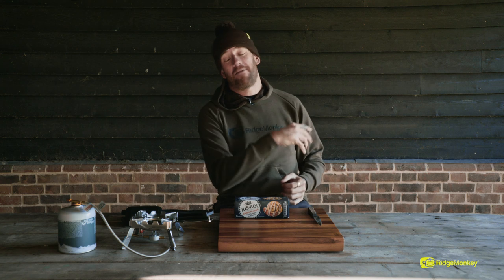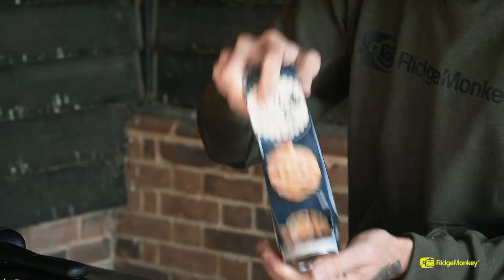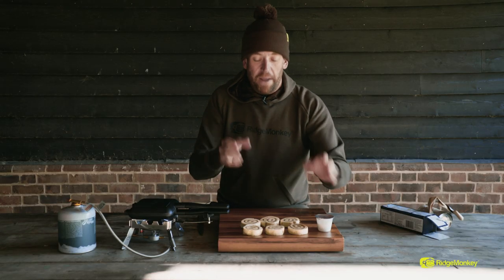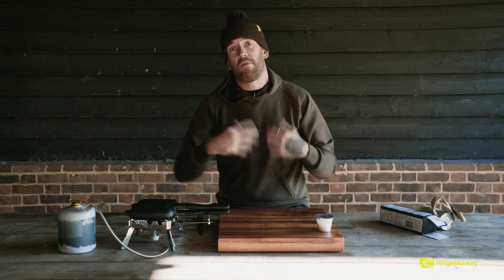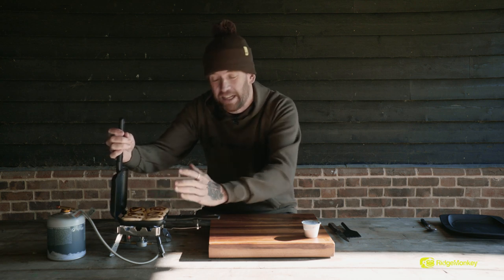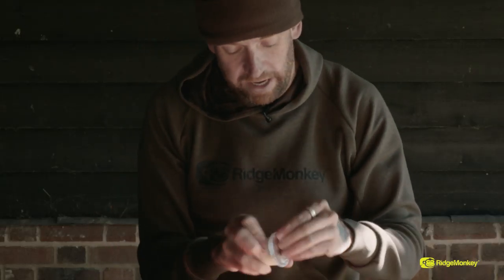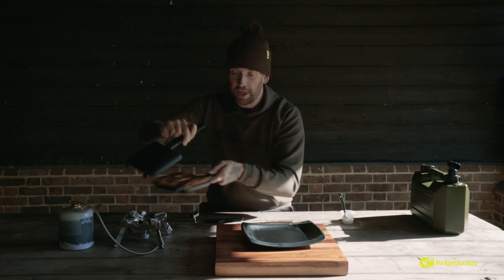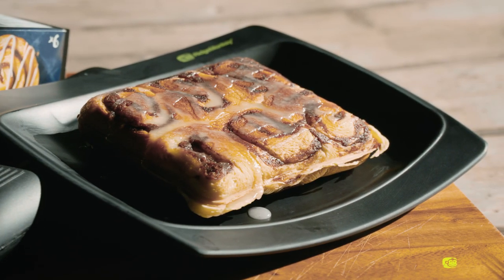BITE TIME | Cinnamon Swirls | Connect Compact Sandwich Toaster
Cooking maestro Simon Bishop rustled up a pan full of Cinnamon Swirls in a matter of minutes, and we look at how he done it just in time for the onset of the colder months, make brew time a little bit special wherever you are!